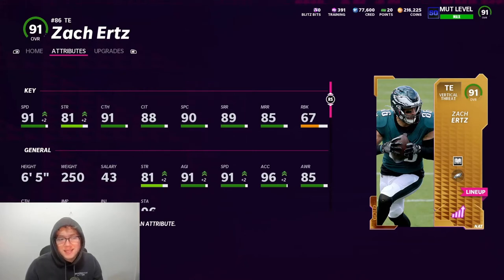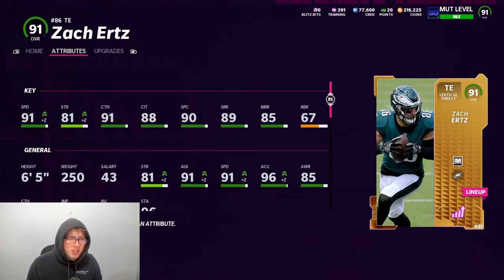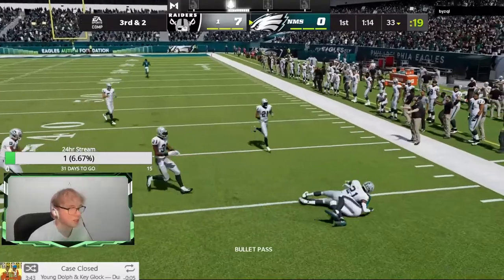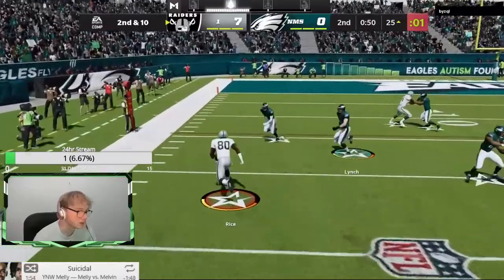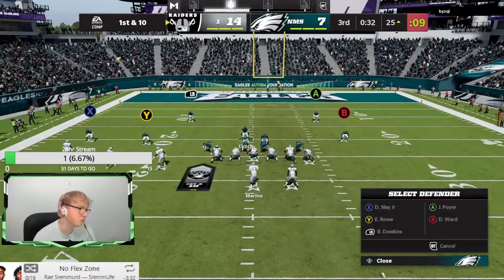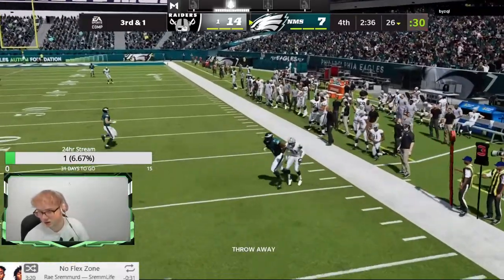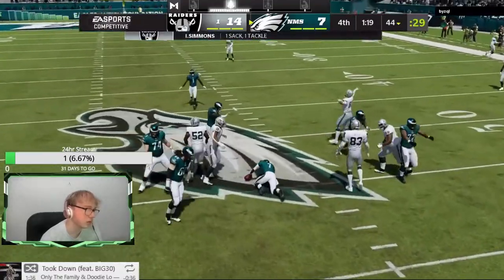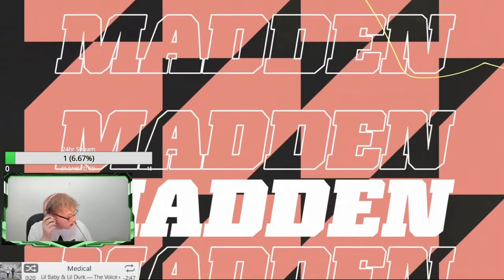ZACH ERTZ KNOWS HOW TO GET OPEN | GAMEPLAY